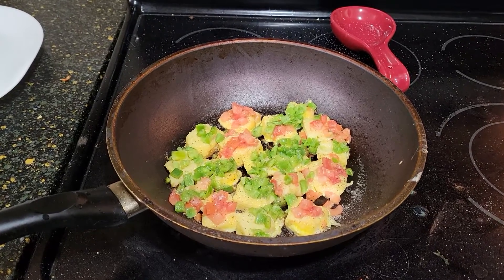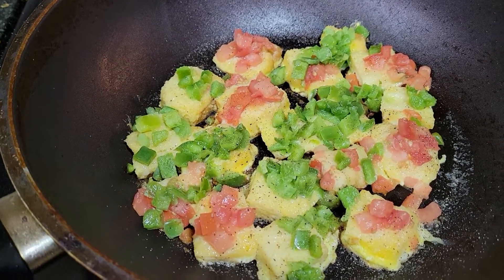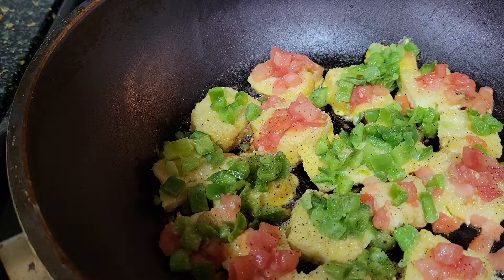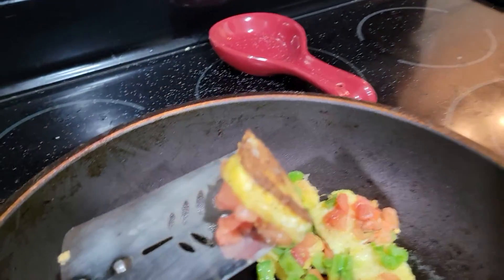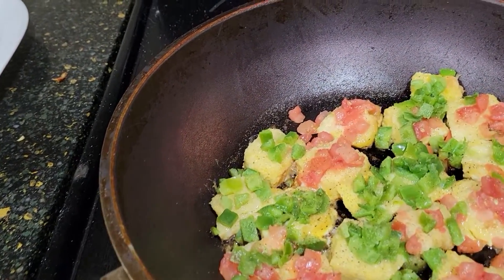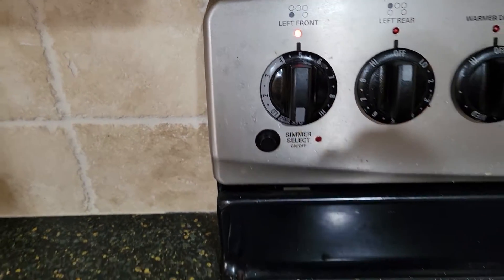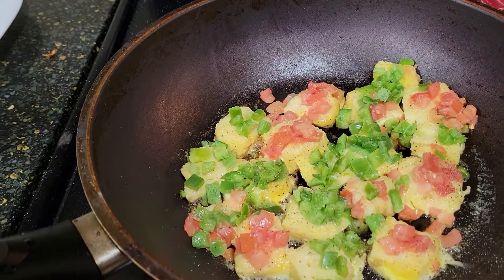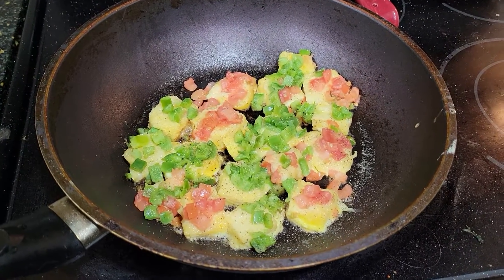Egg Toast Snacks